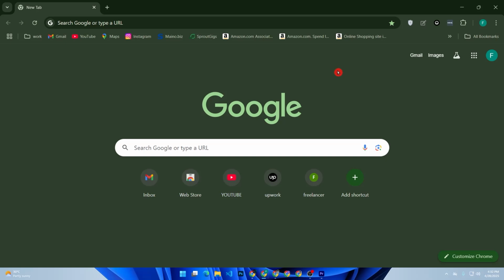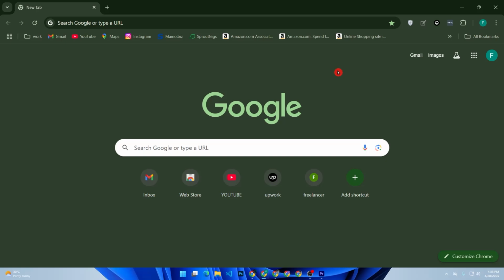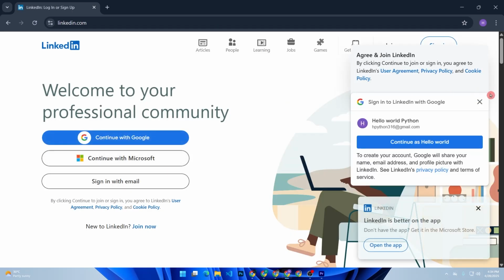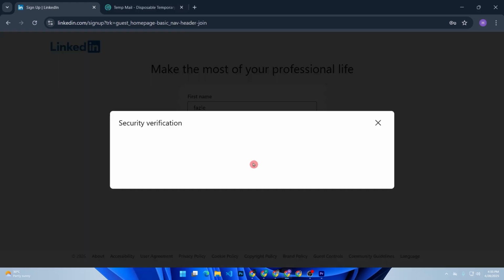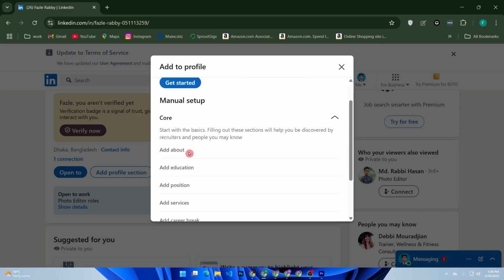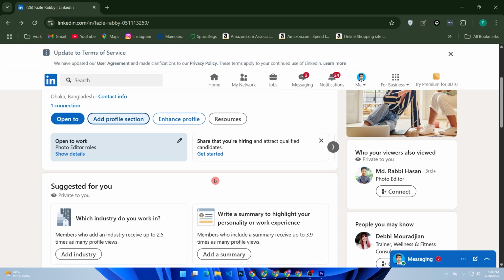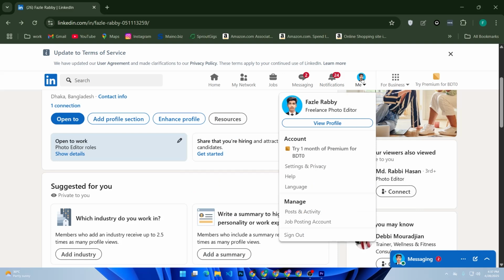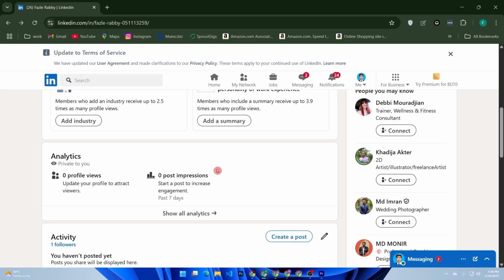How To Create a Professional LinkedIn Profile in - 2025 | Step by Step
In this video, we'll show you how to create a professional LinkedIn profile in 2025 that stands out to recruiters and potential clients. Whether you're looking to grow your network or land your dream job, these essential tips and tricks will help you optimize your profile for success. From crafting the perfect headline to selecting the right skills, we've got you covered.